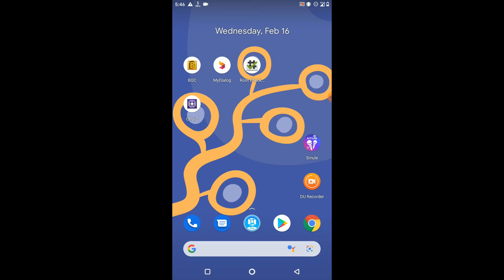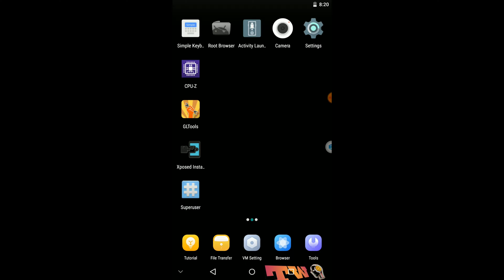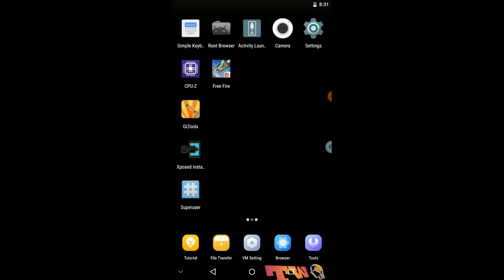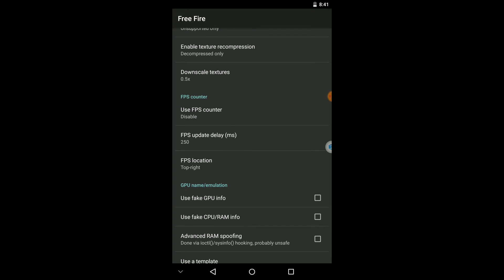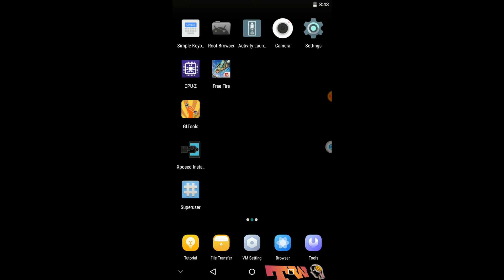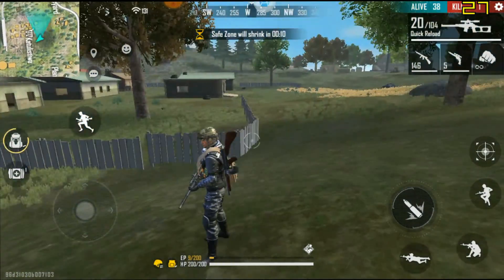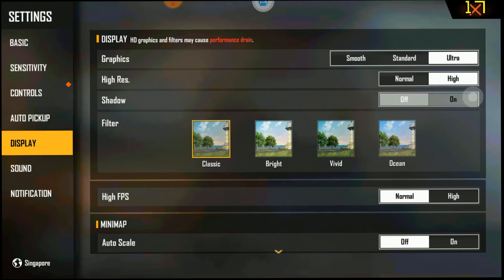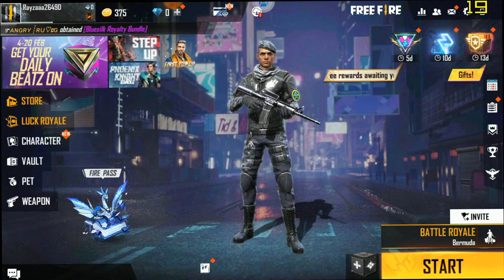High Graphics High FPS Game Play with GLTOOLS old version | Pre-Installed gltool settings for VMOS